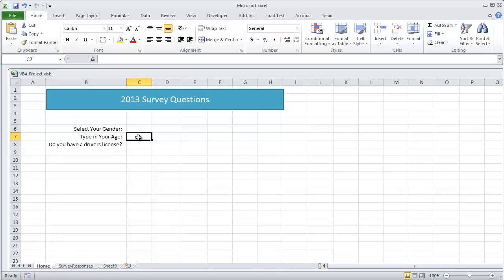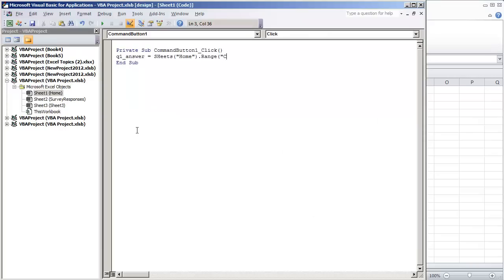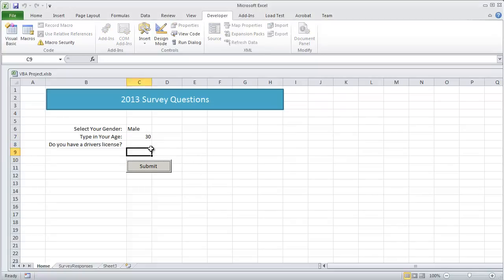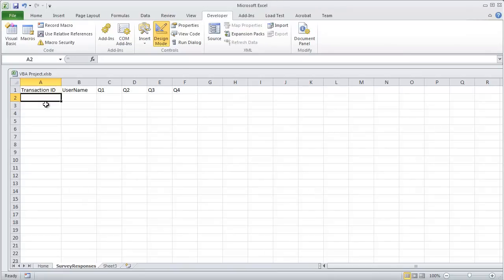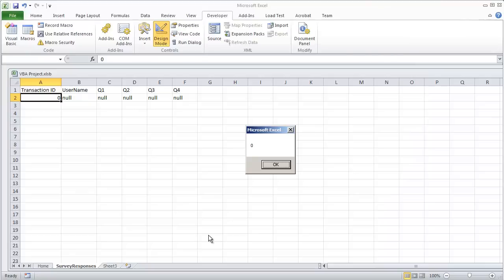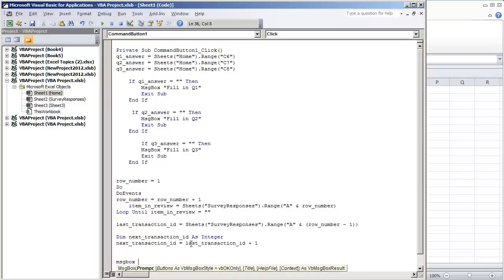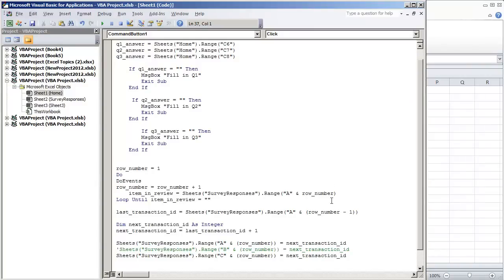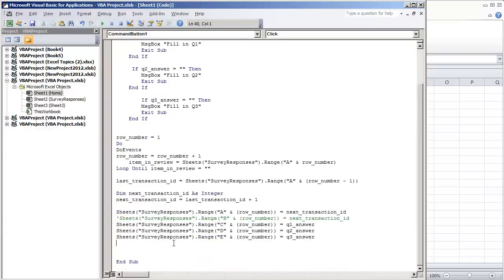Survey in Microsoft Excel 2010 - Saves Answers to other Worksheet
- MICROSOFT EXCEL VBA AND MACROS FOR BEGINNERS